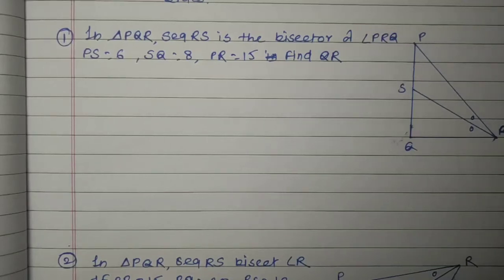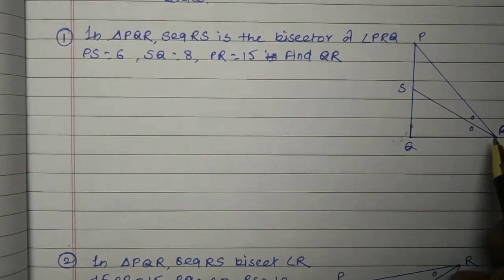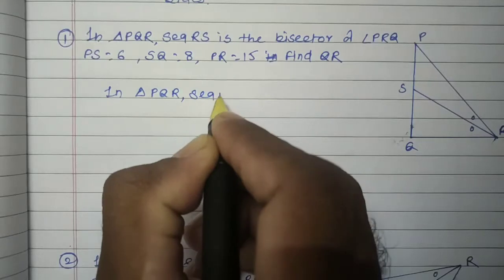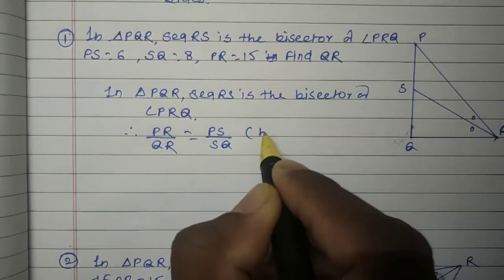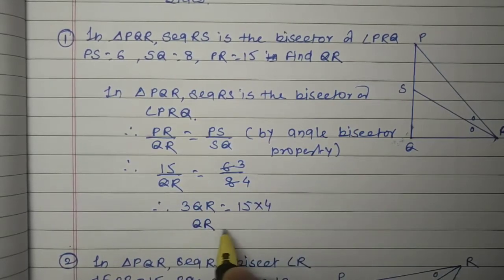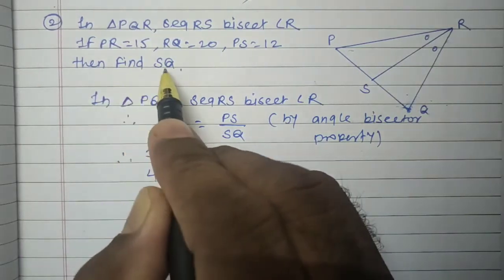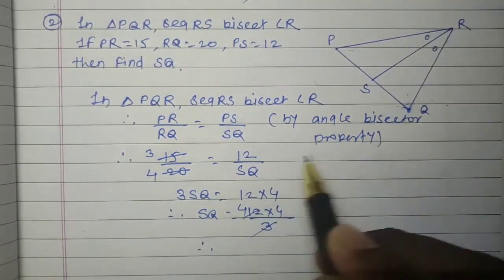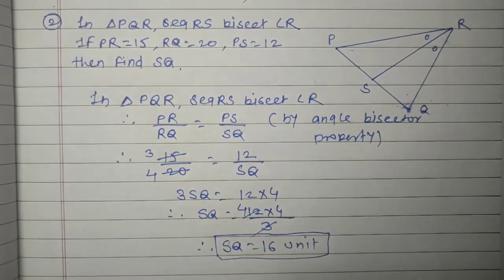SSC - Maths2 E - Chap1 - V8 - Examples based on angle bisector property of a triangle - Similarity